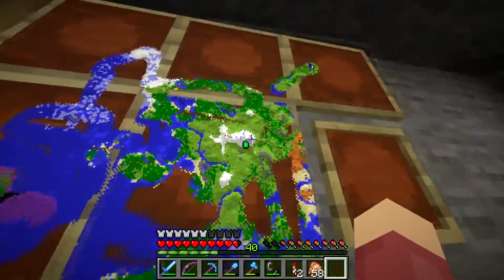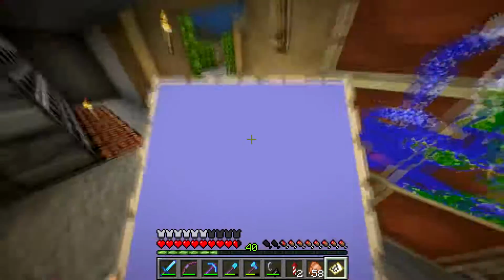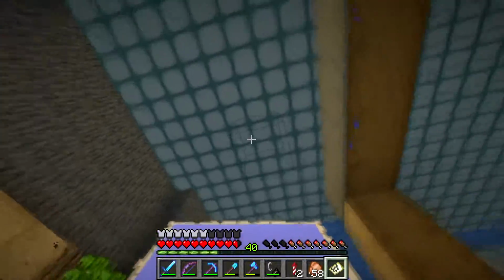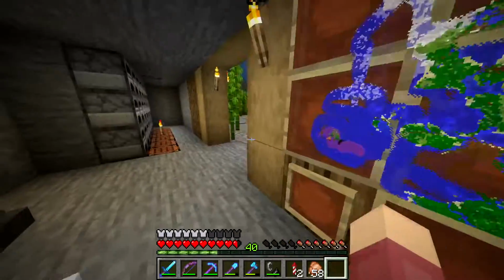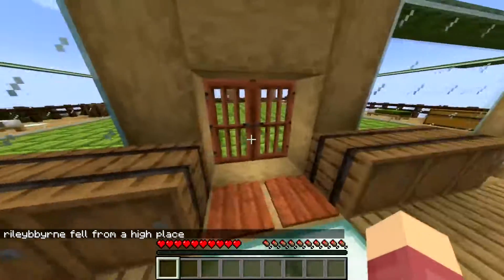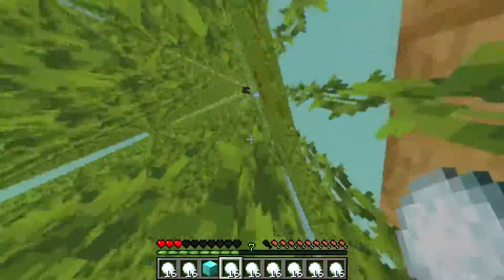Block Breaking Smp Episode 7 Base Building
Today I give an update on all the base progress that has been made off-camera. show off a biome transformation I've been working on, and also try ou Tynsier's new game Leaf Spleef.

Lastly, thanks to everyone that watches my videos it means so much!